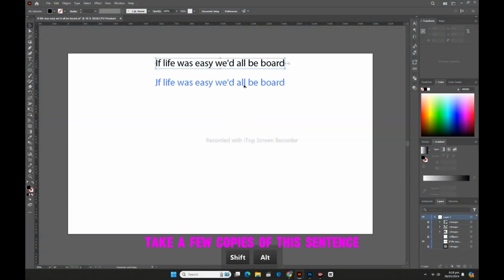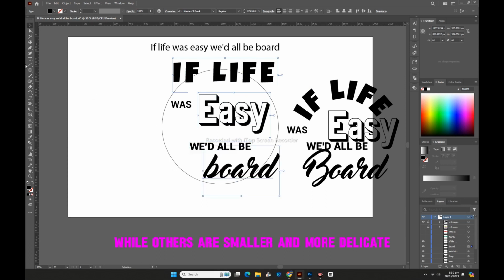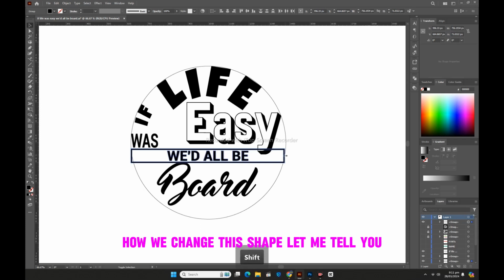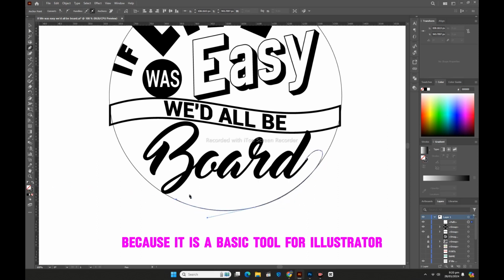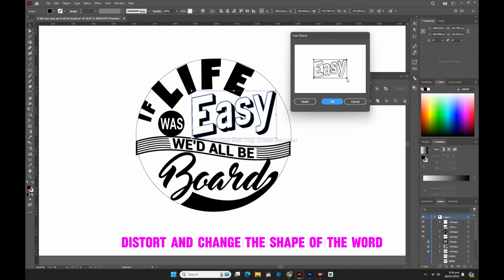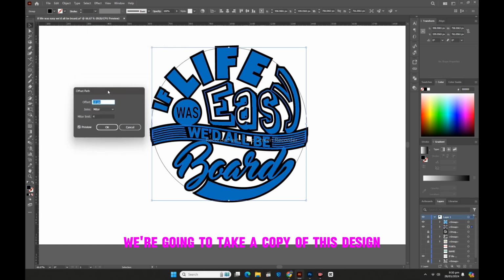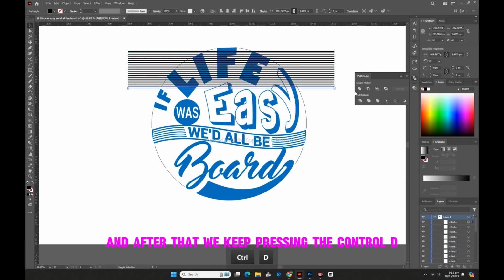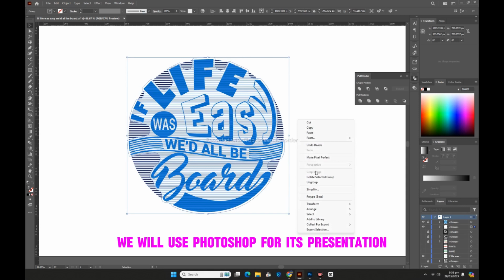How to make Circle Typography in Adobe Illustrator 3d text illustrator circle Typography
Unlock the potential of your creative vision with my expertise in t-shirt designing, typography, logo design, and overall graphic design. As a seasoned professional in these domains, I'm dedicated to transforming concepts into captivating visuals. With proficiency in Illustrator and Photoshop, I'm equipped to guide you through the process step by step, empowering you to bring your ideas to life with confidence. Join me in this tutorial and let's unleash the power of design together.

How to make Circle Typography in Adobe Illustrator

3d text effect text to circle, adobe illustrator type on a path, adobe illustrator tips,# illustrator text around circle,# illustrator for beginners, curve type illustrator,how to make curved text in illustrator, how to write text in a circle adobe illustrator tutorial, wrap text around a circle, wrap text graphics design tutorial,# illustrator tutorial,3d text illustrator affinity photo. affinity publisher. brand identity. circle Typography. element 3d text animation. figma. graphic design supplies. illustrator logo design. image inside text. layer effects. motion graphics tutorial. piximperfect. shield logo design. split typography tutorial. text effect illustrator. video copilot. after effects text presets. text generator